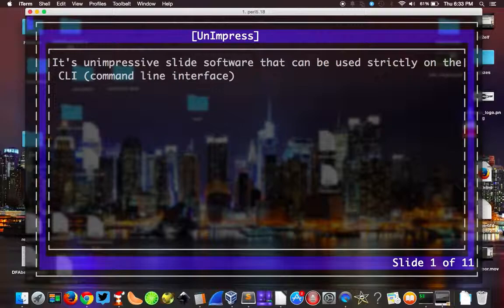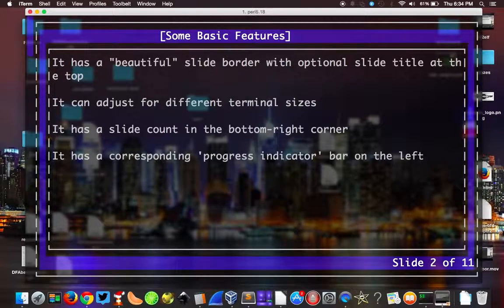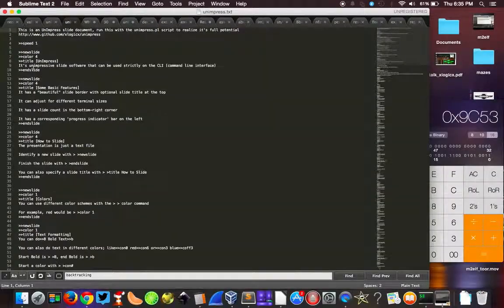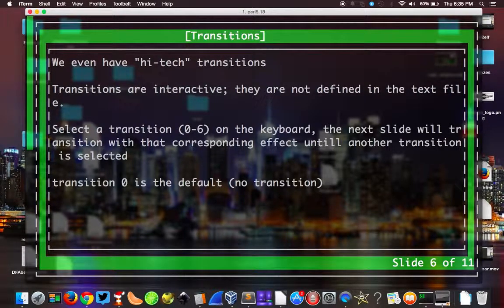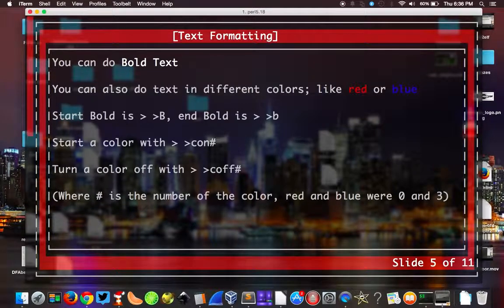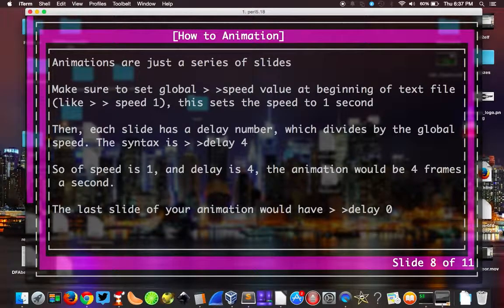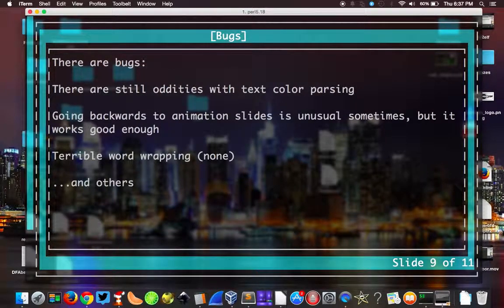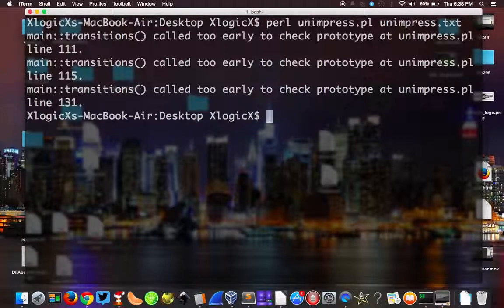unimpress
It's some terminal slide software; a video demo